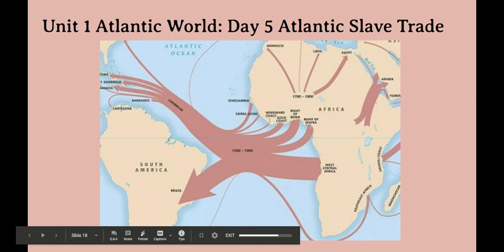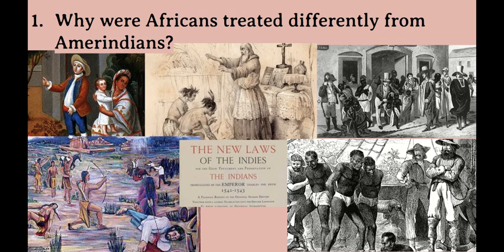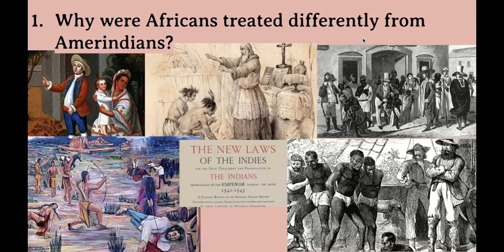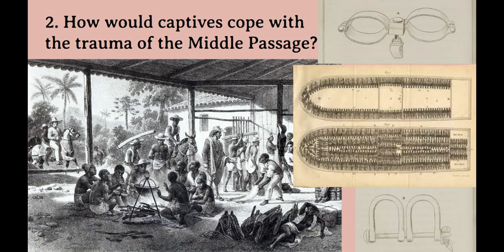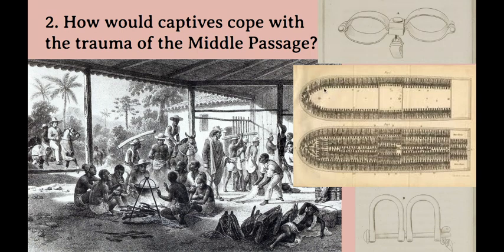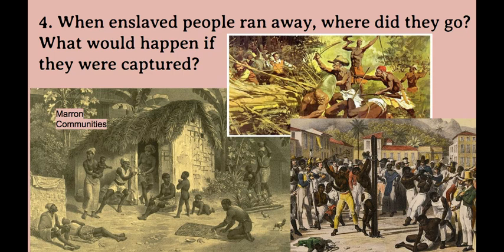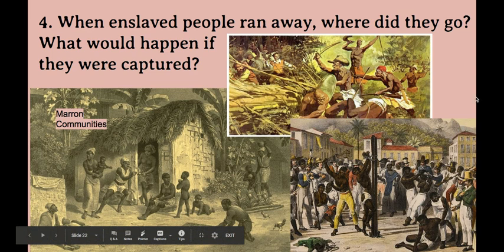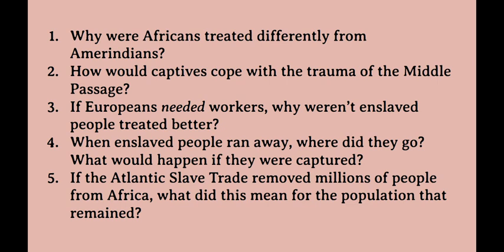Day 5-6 Unit 1 atlantic slave trade slides - Google Slides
A brief overview to summarize the ideas from the reading in the textbook.  This is a much much larger topic, but this is a short explanation of the complex issues.